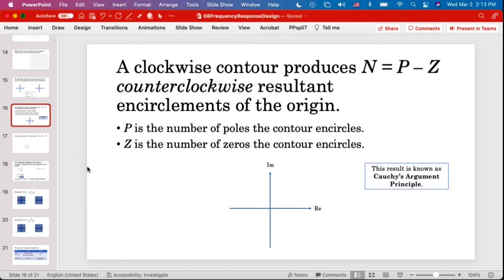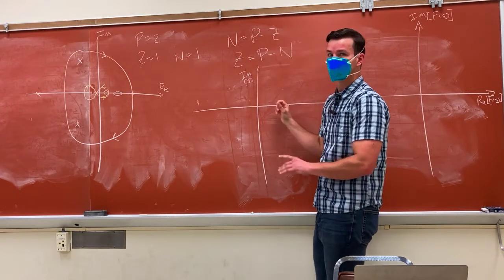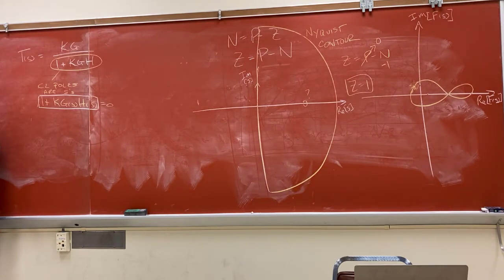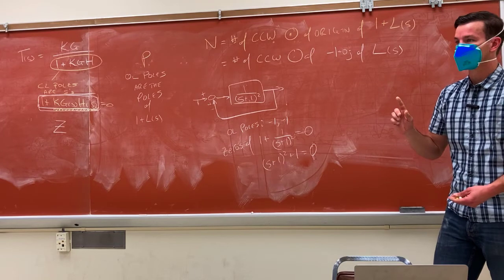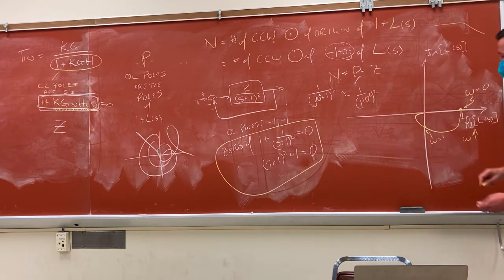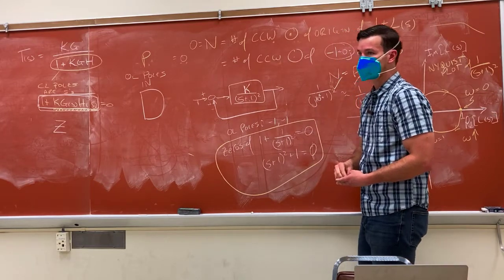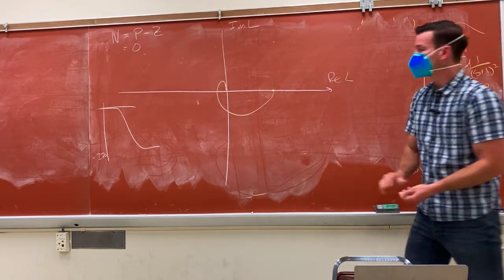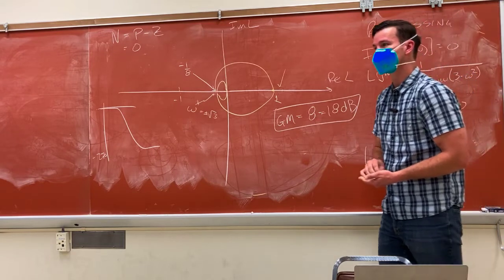EE302 Unit8 Class3C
Cauchy's Argument Principle.
Nyquist Contour.
Nyquist plots.
Gain and phase margins from Nyquist plots.